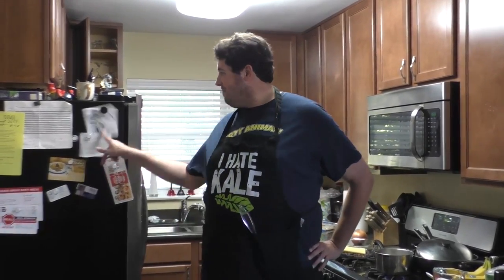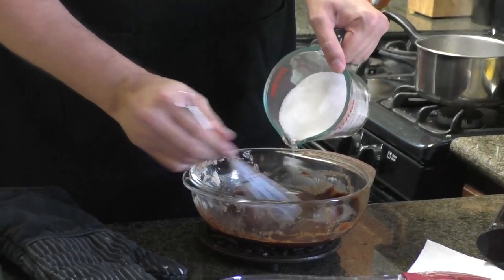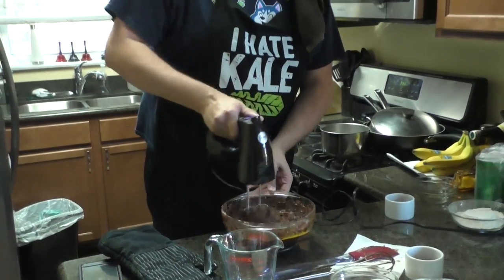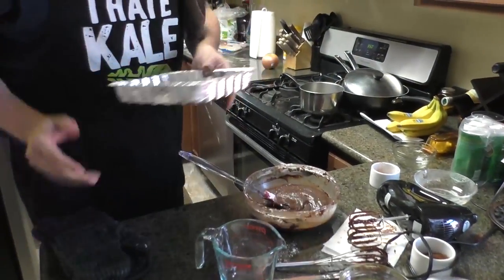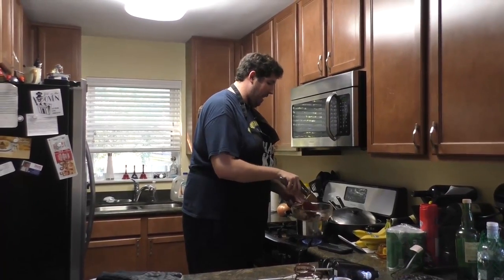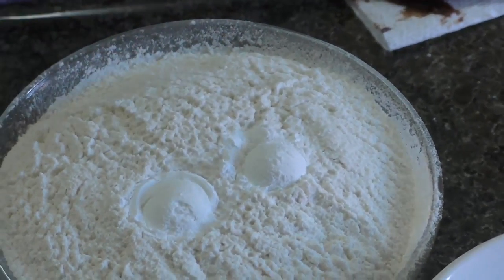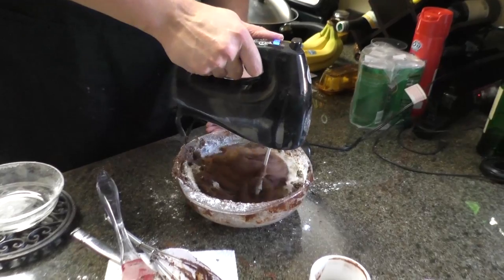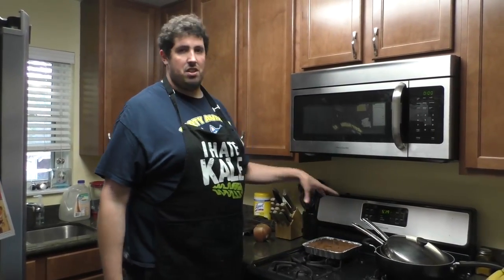Cooking With Alkali - How To Make Brownies!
Recipe:

Fudgy:
6 ounces bittersweet chocolate morsels
4 oz unsalted butter, (1 stick)
1 1/2 cups sugar
3 eggs
1/4 cup Dutch process cocoa powder
Pinch of salt
1/2 cup plus 2 tablespoons all-purpose flour
8x8 pan
350° oven
35 - 40 min

Cakey:
4 ounces bittersweet chocolate morsels
2 oz unsalted butter, (1/2 stick)
1 1/2 cups sugar
3 eggs
1/4 cup Dutch process cocoa powder
Pinch of salt
1 1/2 cups all-purpose flour
1/2 teaspoon of baking powder
8x8 pan
350° oven

Be sure to check our website for all Things Dragget Show! Podcasts, videos, merch and more!